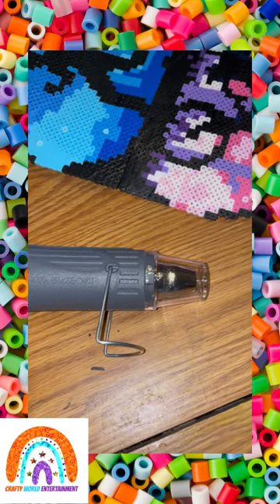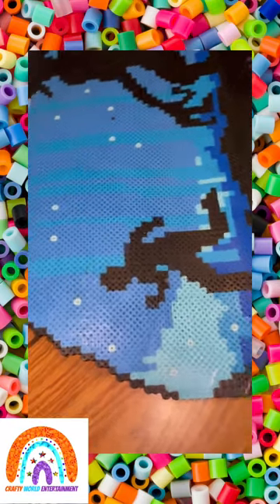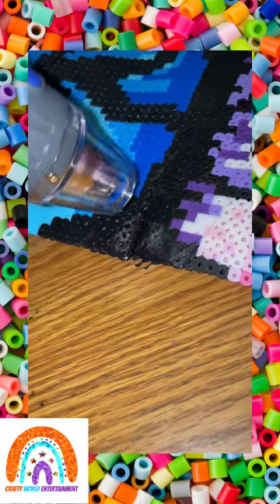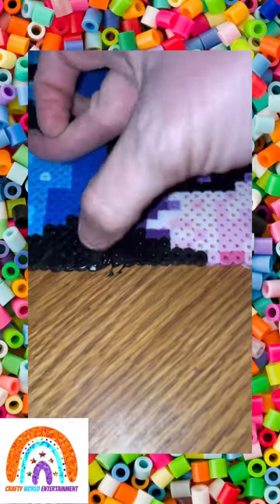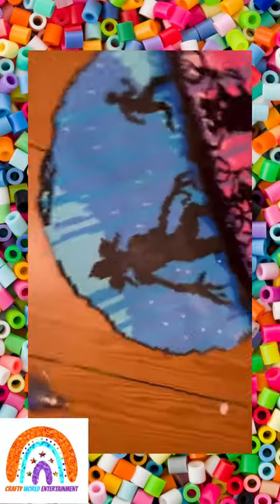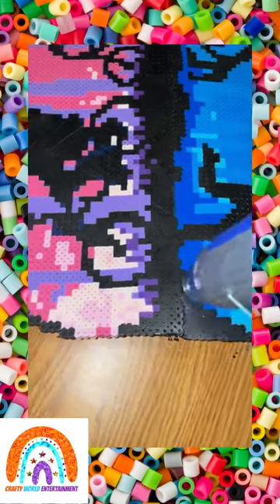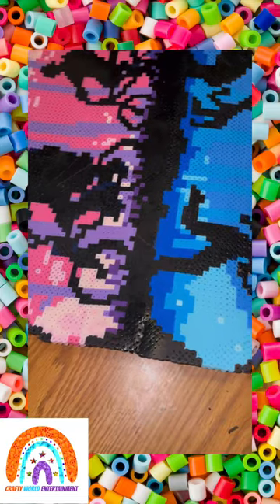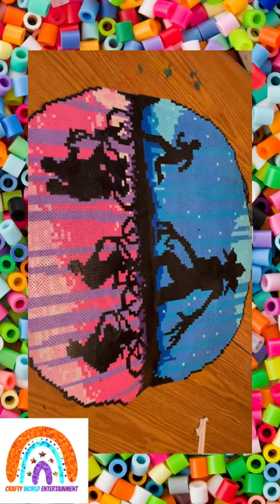Heat gun on fuse beads!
I recently got a heat gun and was wondering if you could use them on fusebeads… check out the video to see!!